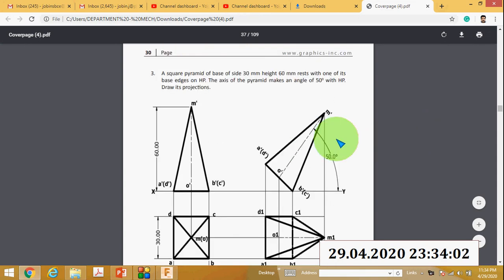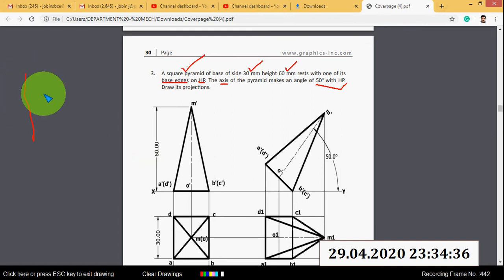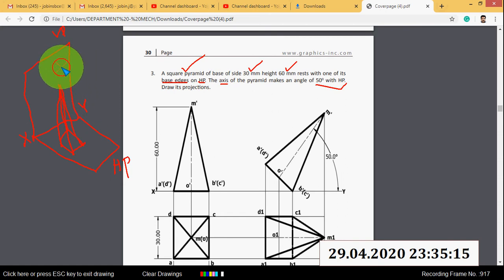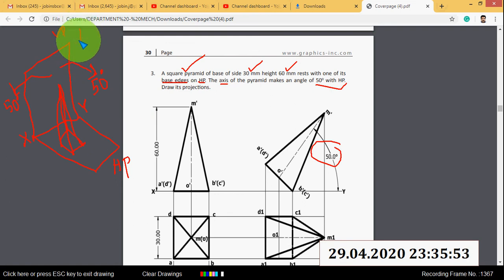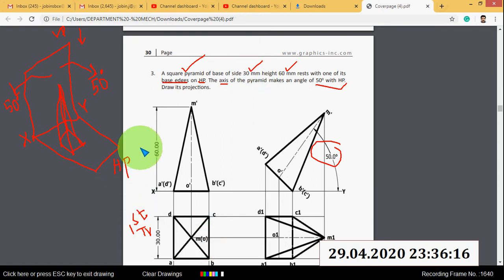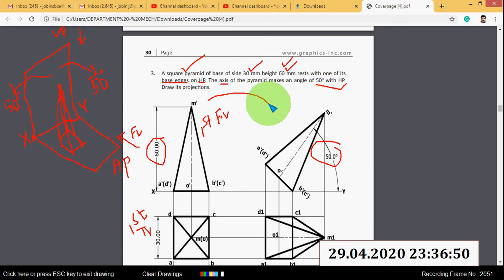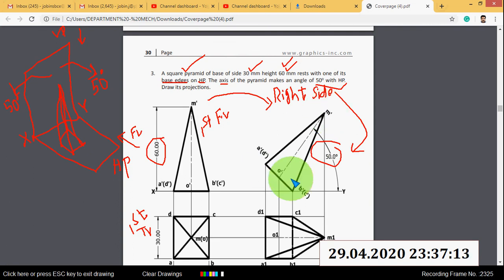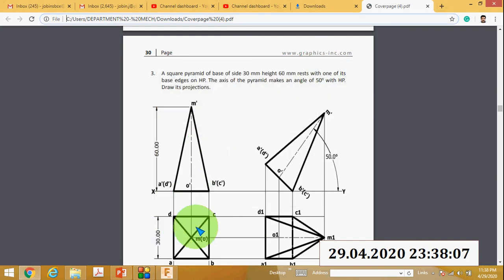KERALA TECHNICAL UNIVERSITY ENGG GRAPHICS PROJECTIONS OF SOLIDS SQUARE PYRAMID RIGHT INCLINATION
A square pyramid of base of side 30 mm height 60 mm rests with one of its
  base edges on HP. The axis of the pyramid makes an angle of 50 DEGREE with HP.
  Draw its projections.